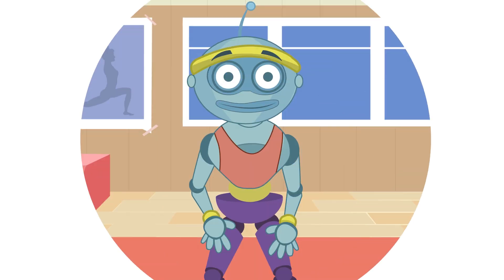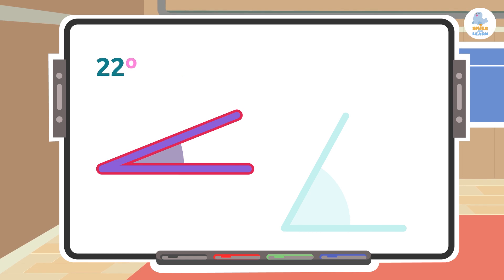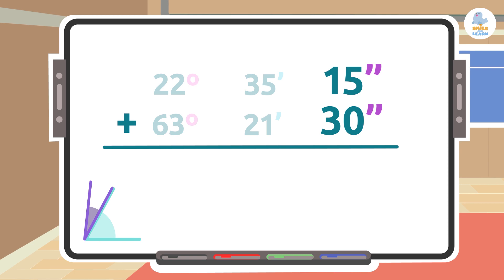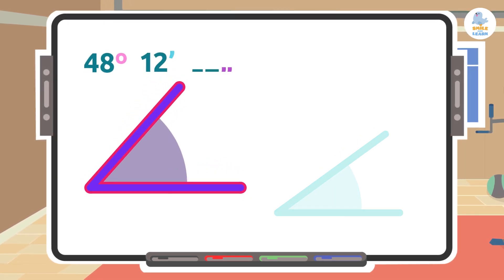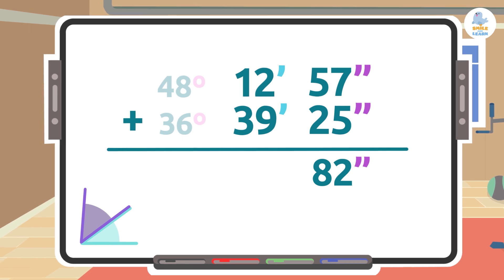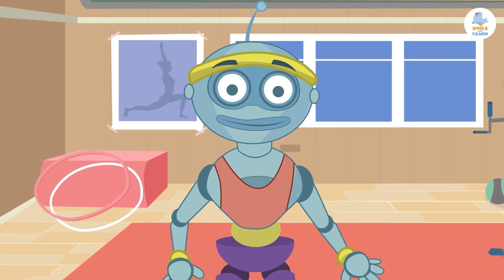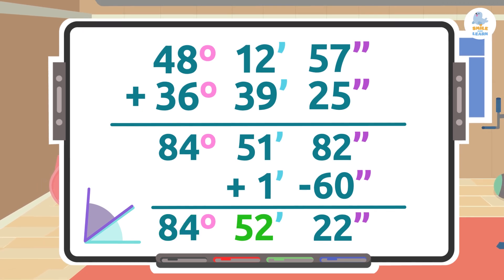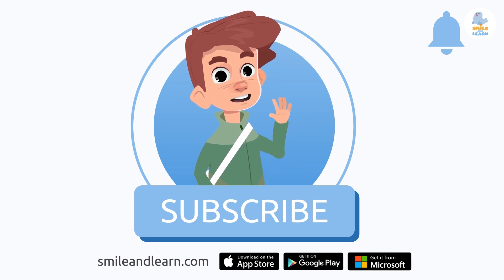Addition of ANGLES ➕ Sexagesimal System 📐 Math for Kids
Educational video for children to learn how to add angles using the sexagesimal system, which uses degrees, minutes and seconds as units. One degree equals 60 minutes and one minute equals 60 seconds. They will also see numerous examples while they learn the addition of angles.

This is a very useful and interesting video resource for children to learn how to solve angle sums. It is an excellent video for elementary education.